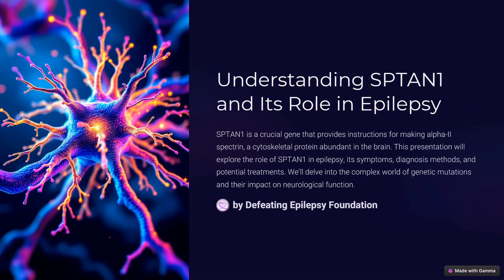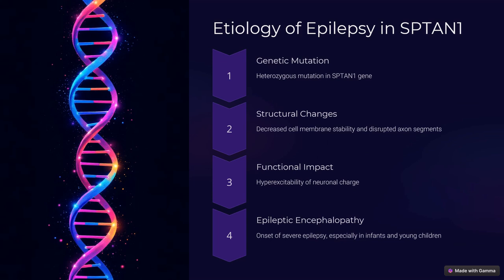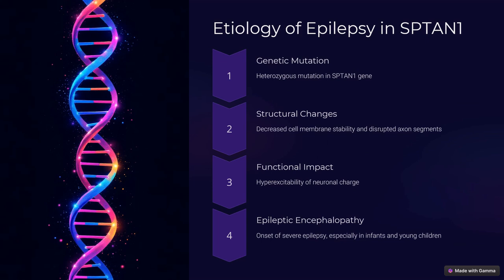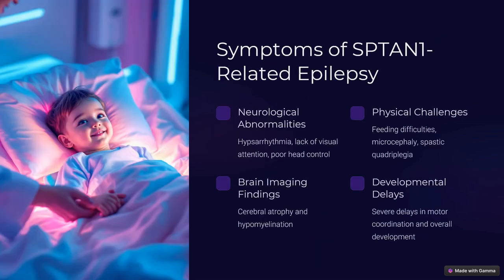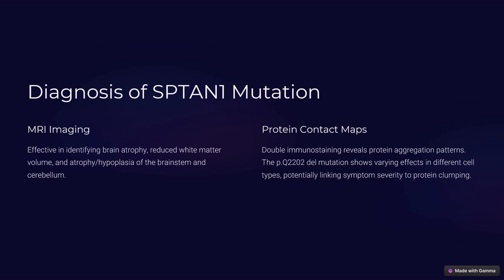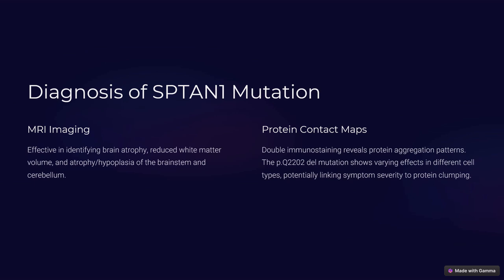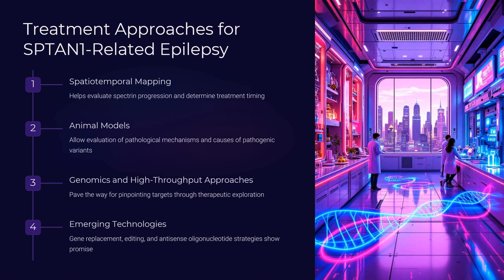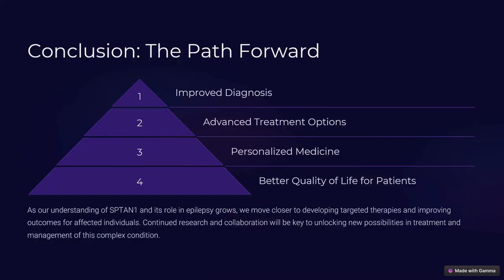The Science Behind SPTAN1 Epilepsy: Causes & Treatments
Welcome to the Defeating Epilepsy Foundation! In this video, we discuss SPTAN1-related epilepsy. We dive into the gene's function in maintaining neuronal structure, the clinical manifestations of SPTAN1 mutations (including early-onset encephalopathy), diagnostic techniques such as MRI and protein mapping, and the evolving landscape of precision medicine and genetic therapies.

Timestamps:
0:00 Introduction
0:35 What is the SPTAN1 gene?
1:04 Role in cytoskeletal maintenance
1:35 SPTAN1 mutations and epileptic encephalopathy
2:57 Clinical symptoms
3:13 Diagnostic methods (MRI, Protein mapping)
4:30 Future therapeutic developments (Gene replacement, editing, antisense oligonucleotides)
5:46 Challenges in treatment
6:11 Conclusion